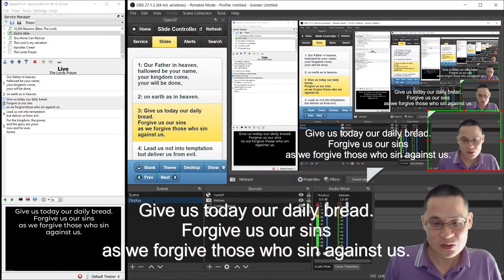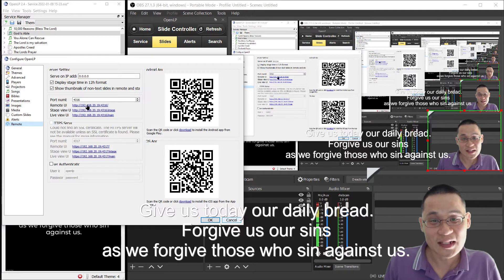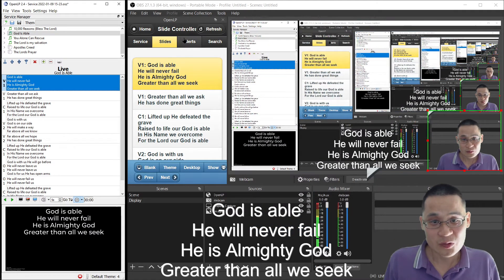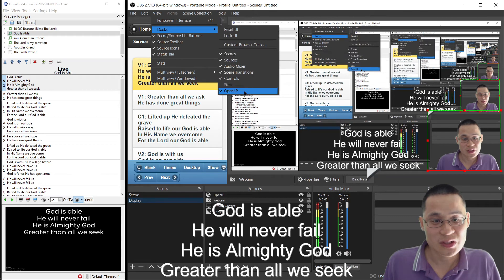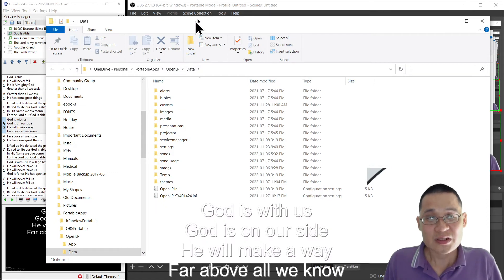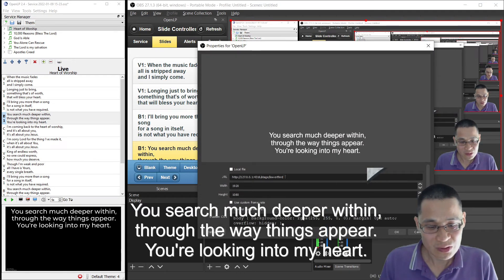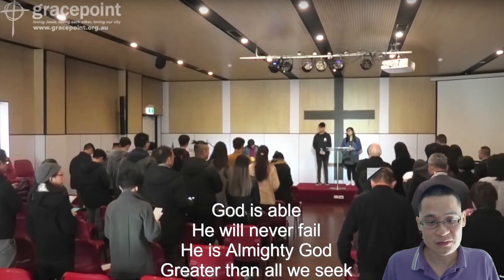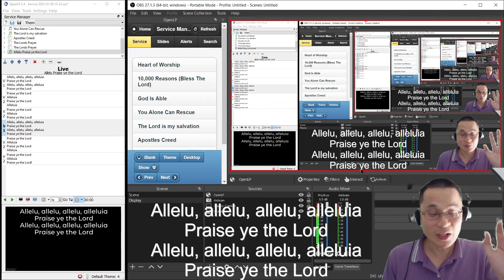Adding OpenLP lyrics & controller to OBS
If you use OpenLP and OBS, you can add a fantastic CONTROLLER and LYRICS as lower thirds, without using greenscreening. This means you can control OpenLP directly within OBS.

Additional tips:
◼ The browser source will always show the lyrics. To hide the lyrics you either need to create another scene without the browser source, or just click the 👁️ button to hide the layer.
◼ If you're only using OpenLP to show lyrics in OBS (and not onto a second screen), in the OpenLP browser dock, blue bottom panel, press the blue button labelled "Desktop" to hide it.

Make sure you don't add a "/" at the end! If you do, it'll permanently break the browser. To fix this, clear the browser cache. In OBS, just delete the files here: \OBSPortable\Data\config\obs-studio\plugin_config\obs-browser\ or %appdata%\obs-studio\plugin_config\obs-browser

NOTE: These stages don't work with OpenLPv3 right now.

If you want to shrink the controller a little bit, then open PortableApps\OpenLP\App\OpenLP\plugins\remotes\html\index.html, and just before ˂/head˃ add the line
˂style˃ body {zoom:0.8;} ˂/style˃
(make sure you change the ˂˃ to real "less than" and "greater than" signs - YouTube won't let me post real ones)

Edit: If you would like a portable version of OpenLP and OBS already integrated, see this following

Edit: Google has flagged these files as violations for some reason - not sure why. O well, nothing much I can do about it.